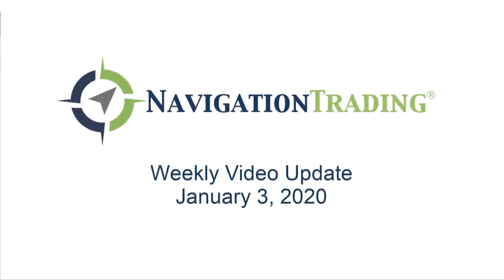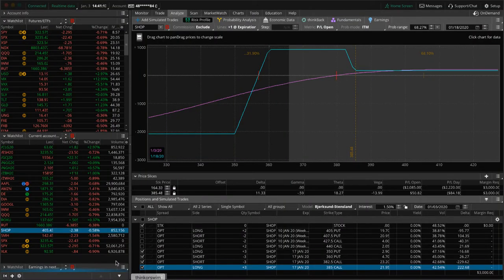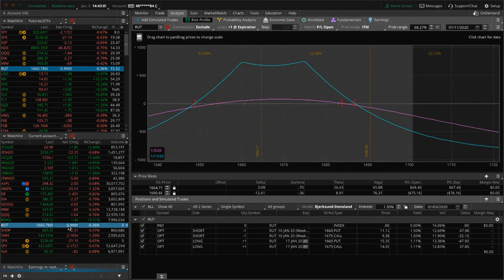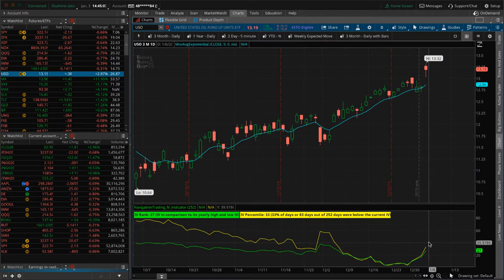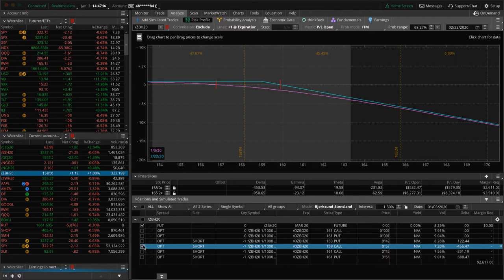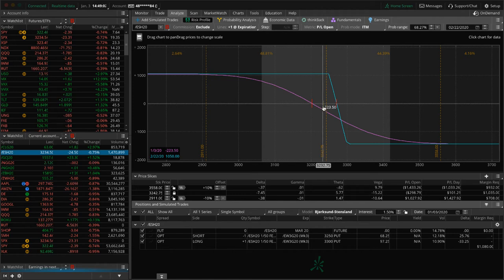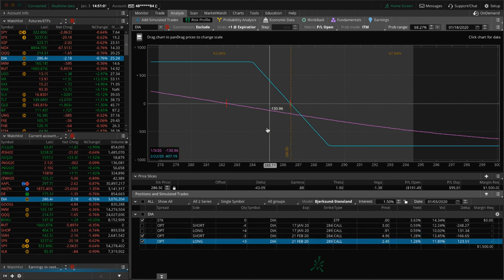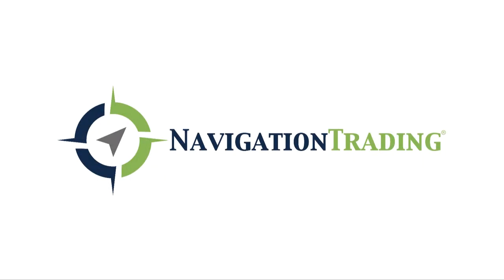Trading Options - Weekly Video Update from January 3, 2020